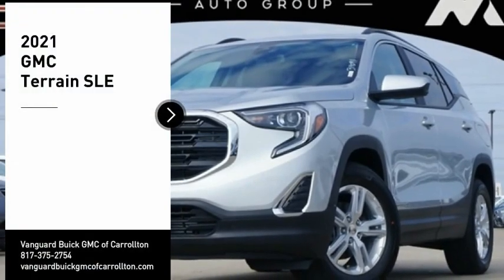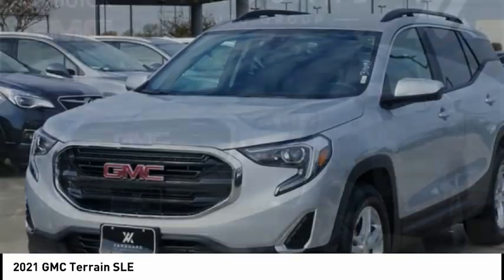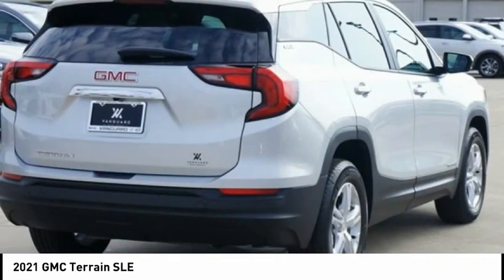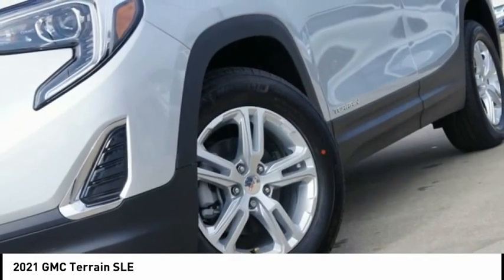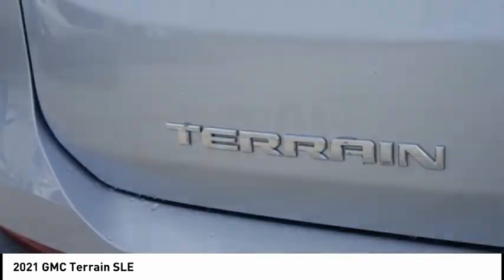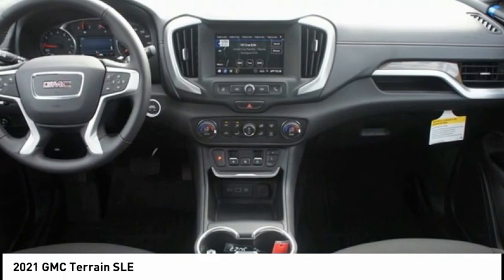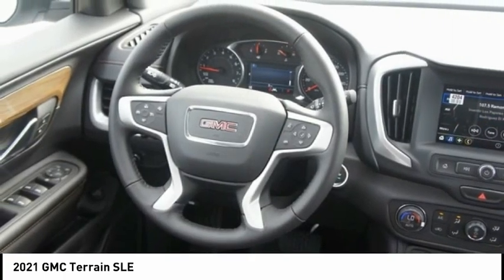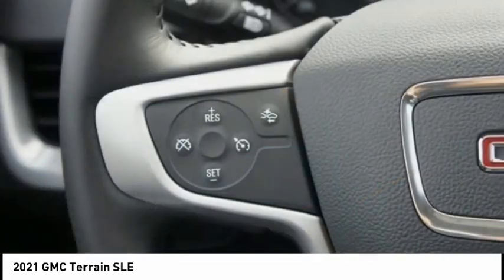2021 GMC Terrain G210136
2021 GMC Terrain SLE